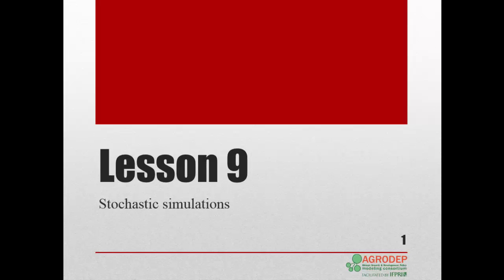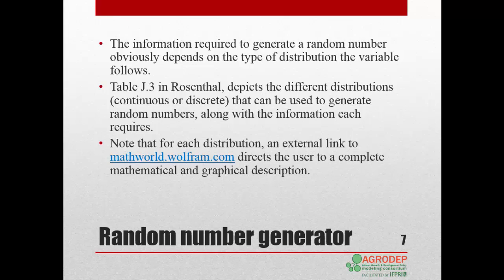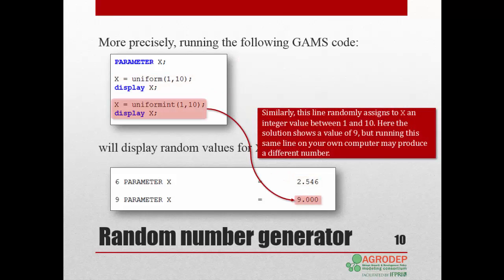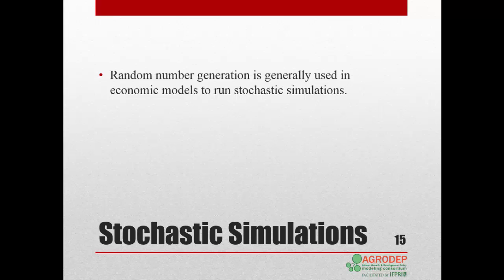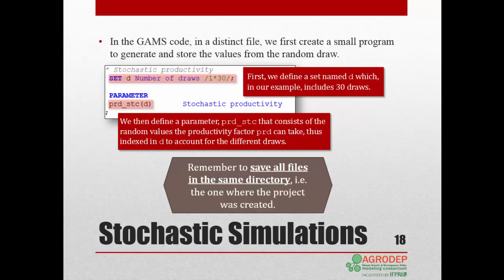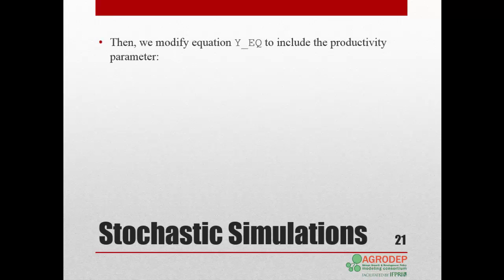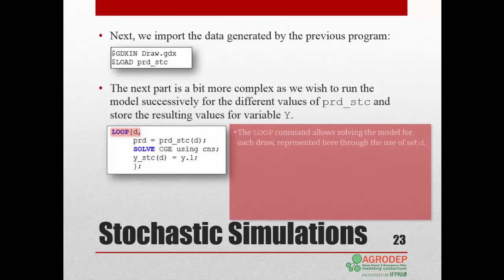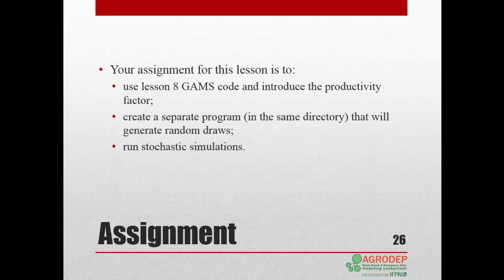(EN) AGRODEP GAMS Training Lesson 9: Stochastic Simulations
Lesson 9 presents how to introduce stochastic behavior to models. Users are provided with an overview of random number generation in GAMS and instructed on how to use these random values for stochastic simulations. The same model in Lesson 8 is used in this lesson.